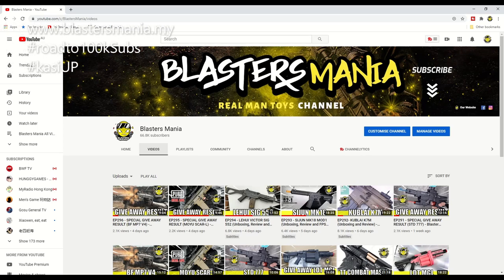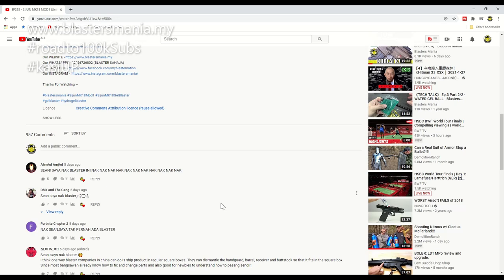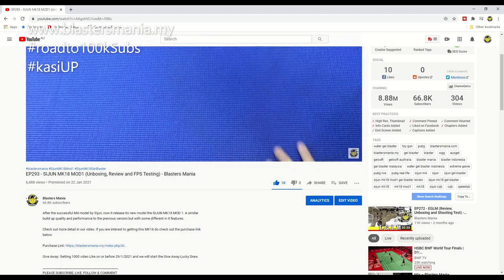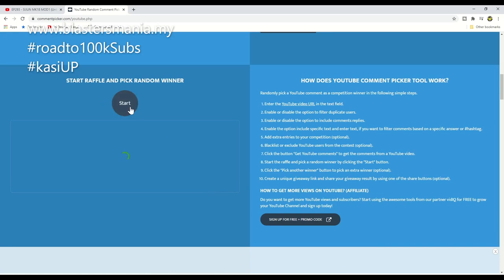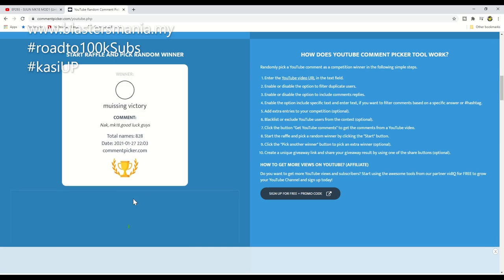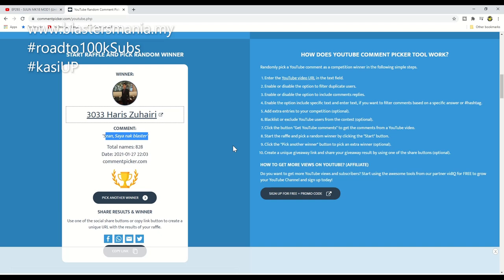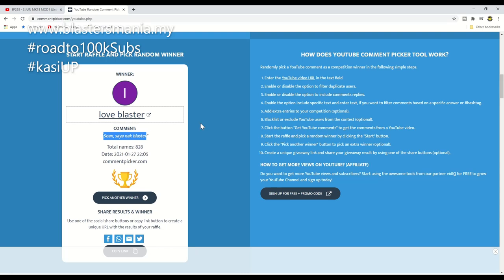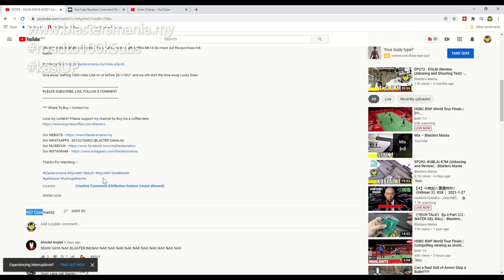EP297 - SPECIAL GIVE AWAY RESULT (Sijun MK18) - Blasters Mania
As what we promised and now we present the Lucky Draw for the SIJUN MK18. Watch this video to know who is the is lucky winner.

Thank you for take part in this awesome event. We will continue to have more Give Event coming.

P/S: Congrate to the winner and those who not be chosen dont give up ya. Still have many give away await you...